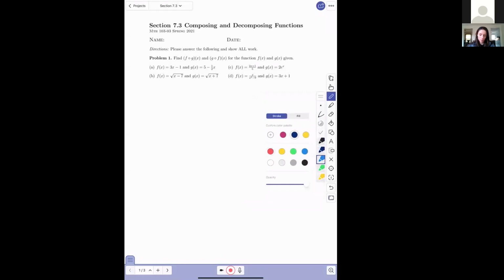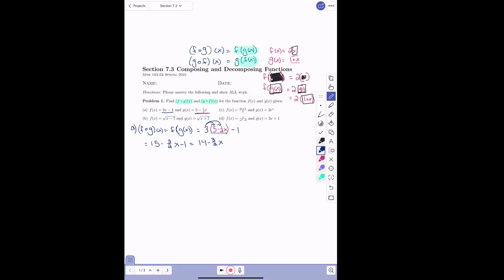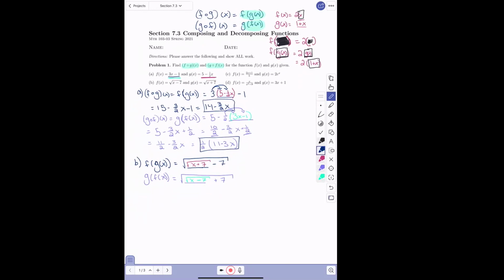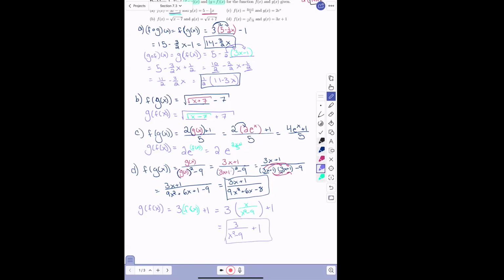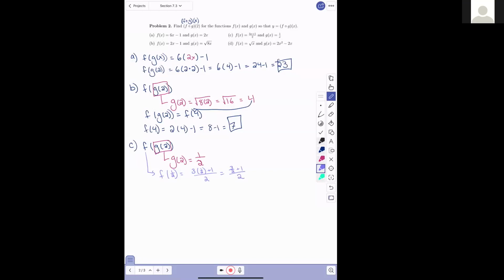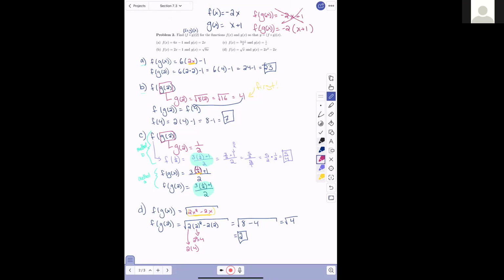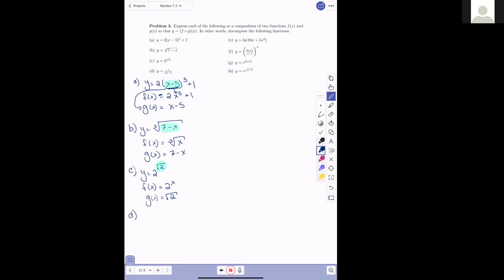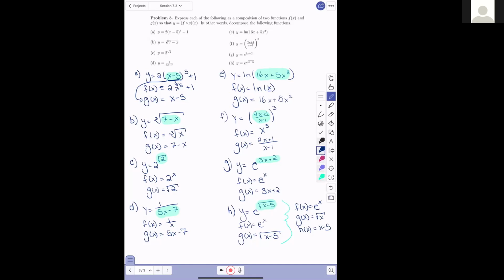Section 7.3 Composing and Decomposing Functions